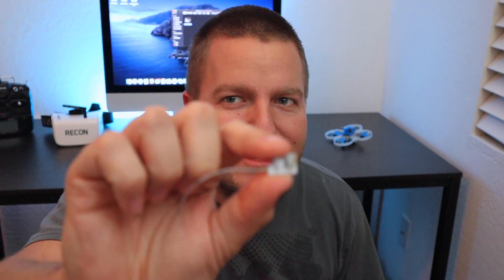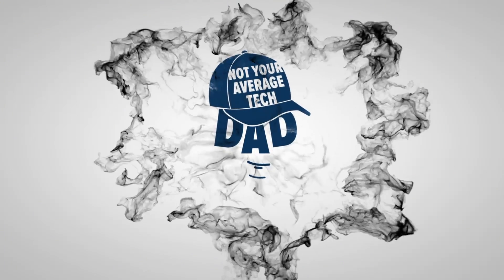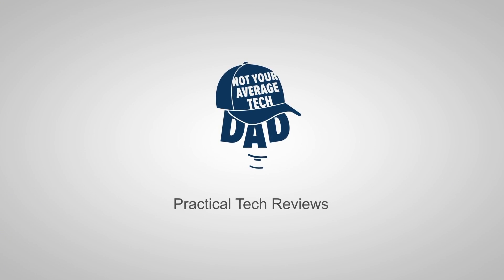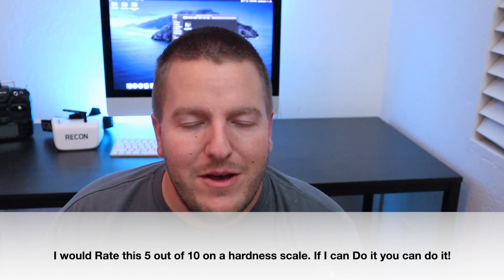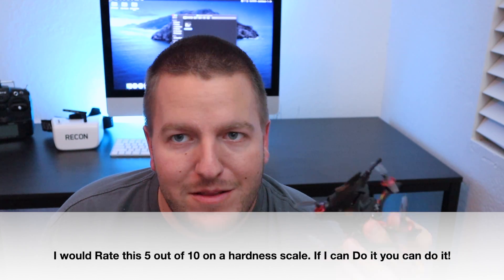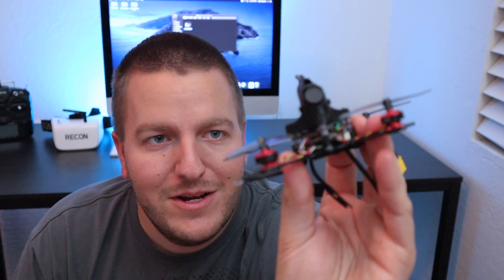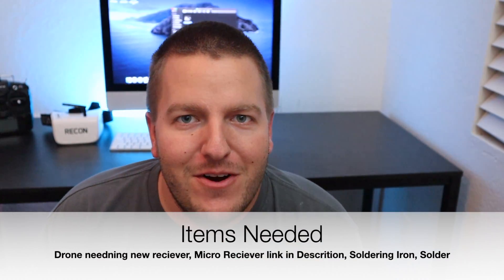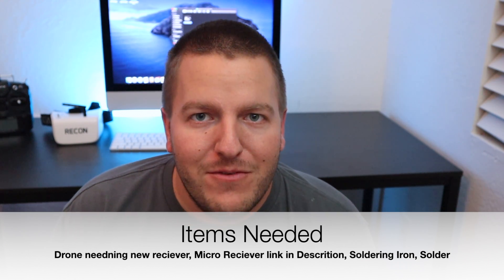Swapping out Micro Receivers in a Toothpick FPV Drone!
Swapping out a D8 Micro Receiver to a Full Strength Micro D16 Receiver.

Small Project today getting my Nameless RC N47 HD to sync up with my X9 Lite. Was super easy and will greatly improve this Toothpick's range! While not having to get another remote or add any modules. I would rate this project a 5 out of 10 on a hardness scale. Don't let a receiver hold you back from getting the quad you want!!!

Parts Used:

FrSky XM Plus Mini Receiver up to 16CH 1.6g Full Range fit for Micro Drone

Good Soldering Iron